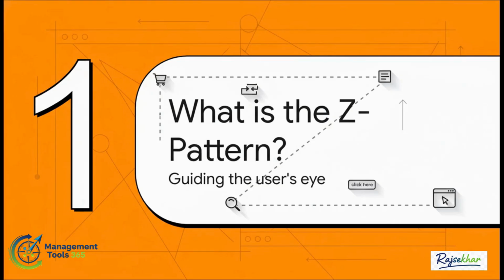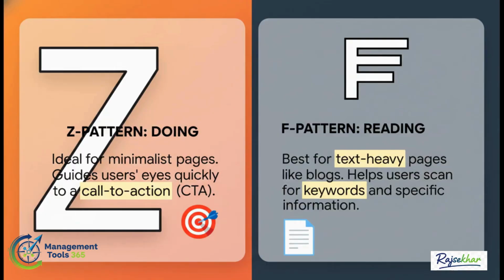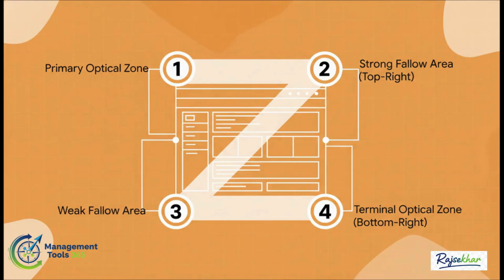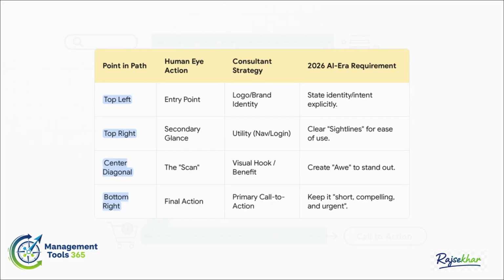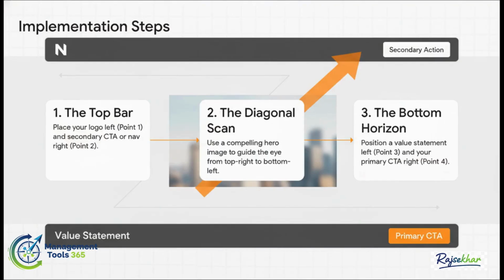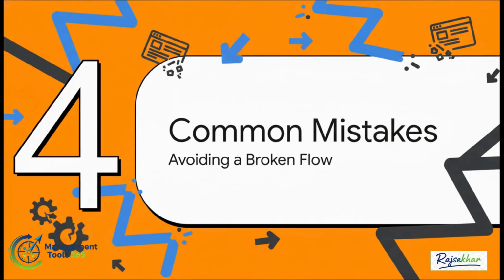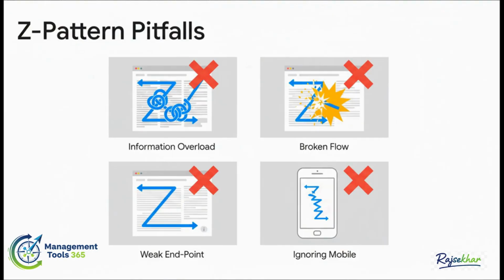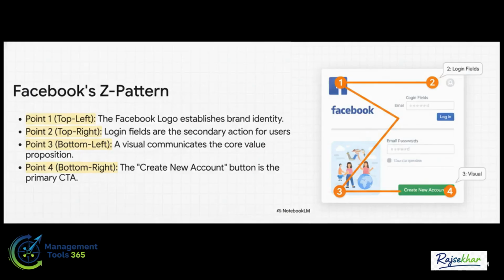Ch6: Z Pattern Logic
Z-Pattern Logic: Directing Visual Flow

In the 2026 "Human-First" era, I view **Z-Pattern Logic** as a fundamental principle of **Visual Hierarchy** and **Conversion Rate Optimization (CRO)**. While the F-Pattern is typical for text-heavy pages, the Z-Pattern is the "holy grail" for landing pages and advertisements with a single, clear goal. It tracks the natural path the human eye follows—left-to-right and top-to-bottom—when scanning pages with low information density.

### 1. The Four Critical Points

The eye travels in a "Z" shape across four strategic zones:

* **Point 1 (Top-Left):** The Logo/Brand ID. This is where the eye lands first; you must establish trust immediately.

* **Point 2 (Top-Right):** The Secondary CTA or Navigation. This captures the end of the first horizontal scan, often used for "Login" buttons.

* **Point 3 (Bottom-Left):** The Visual Hook. A compelling image or benefit statement here guides the eye toward the final decision.

* **Point 4 (Bottom-Right):** The Final Call to Action (CTA).

### 2. Implementation Strategy

To use this effectively, you must "force" the eye to follow the path using **Visual Weight**. For example, in the "Diagonal Scan" (the zig), use a hero image that leads the eye downward—if using a photo of a person, have them looking toward the bottom-right corner.

### 3. Avoiding Common Pitfalls

**Information Overload:** If a page is a wall of text, the eye switches to an F-Pattern; the Z-Pattern only works with high white space.

**Weak End-Points:** Don't waste Point 4 on copyright info or footers; this is the most valuable real estate for conversion.

**Feature Dumping:** Do not clutter the diagonal path with too much information, as overwhelming a customer with data points paralyzes decision-making.

### 4. Real-Time Example: Facebook Login

Classic landing pages like Facebook utilize this perfectly:

**Point 1:** Logo (Identity).

**Point 2:** Email/Password fields (Access).

**Point 3:** "Connect with friends" visual (Value Proposition).

**Point 4:** "Create New Account" button (Primary Goal).